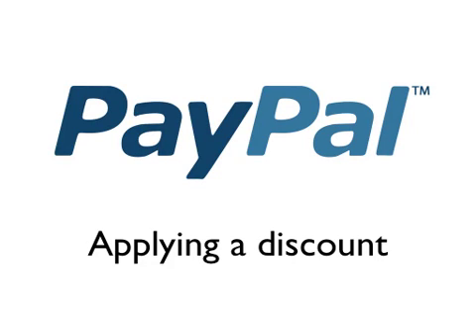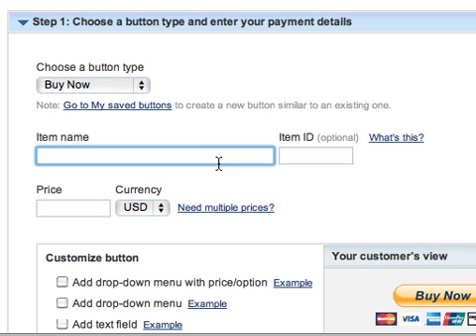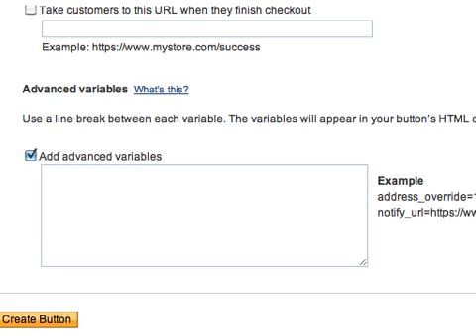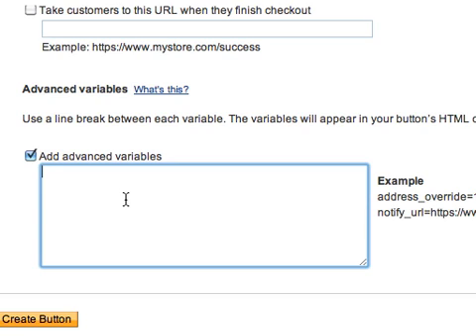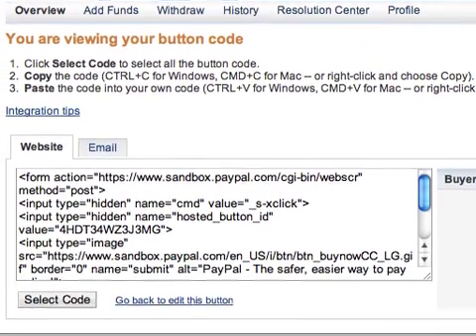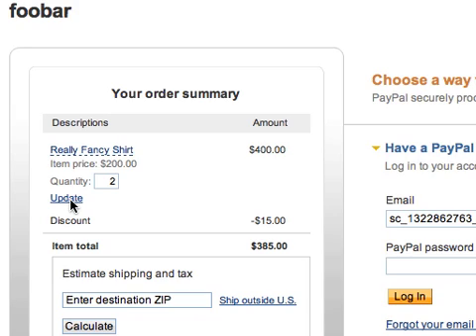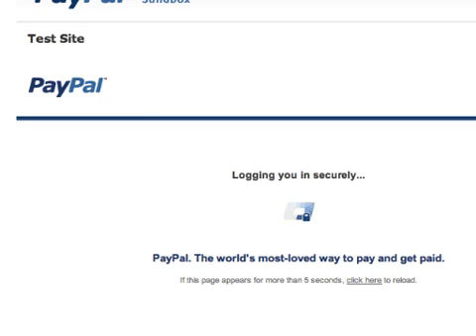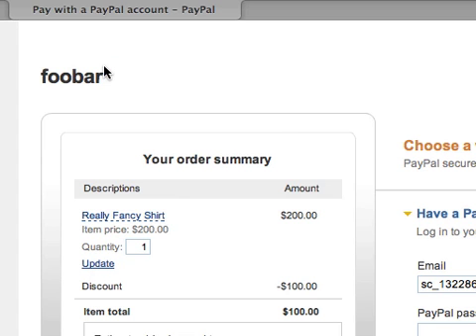Apply Discount to PayPal Buy Now Button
In this screen cast, we'll explore how to apply a discount amount to a buy now button.